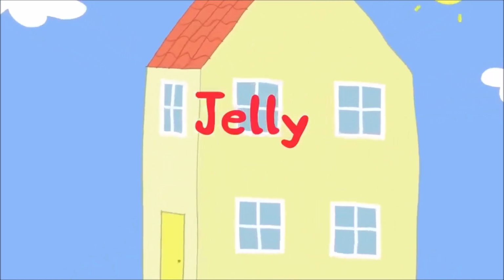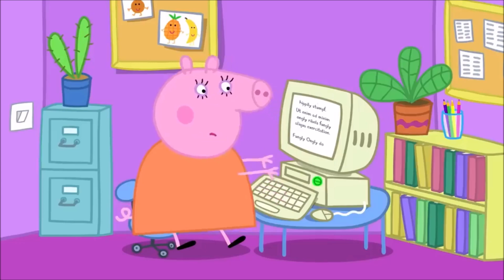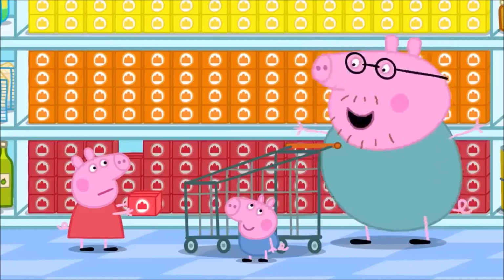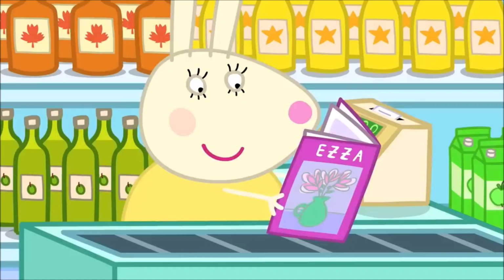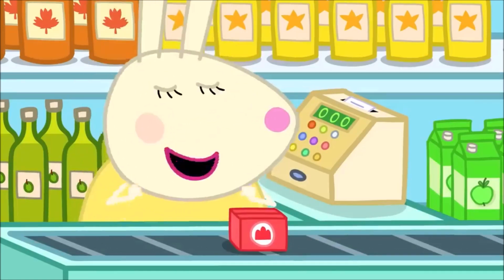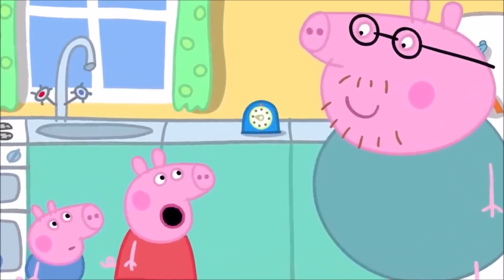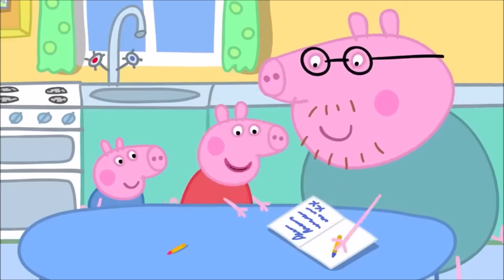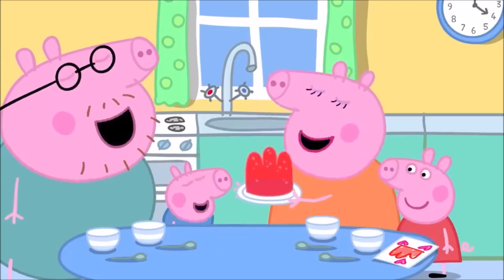Peppa Pig Making Bake Jelly